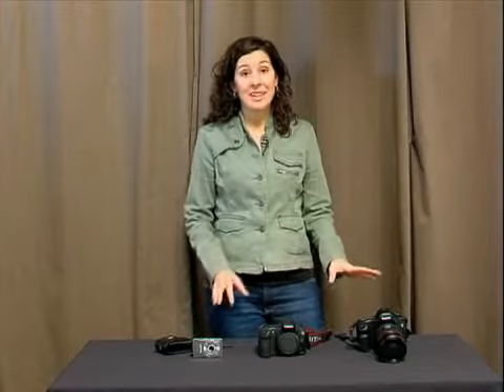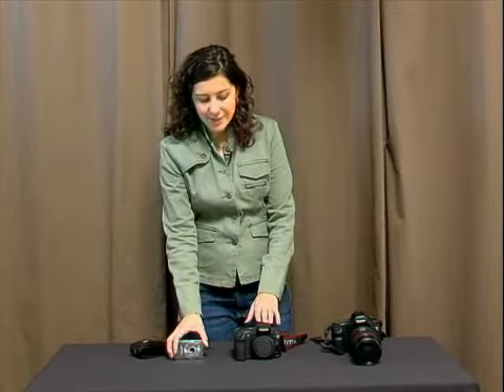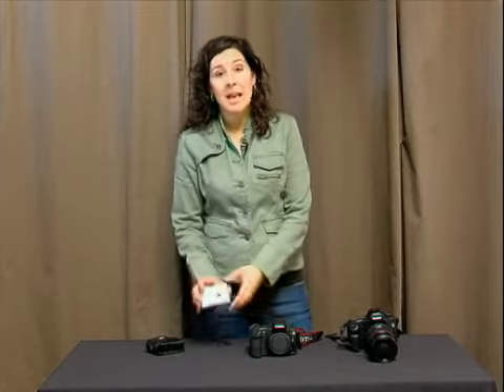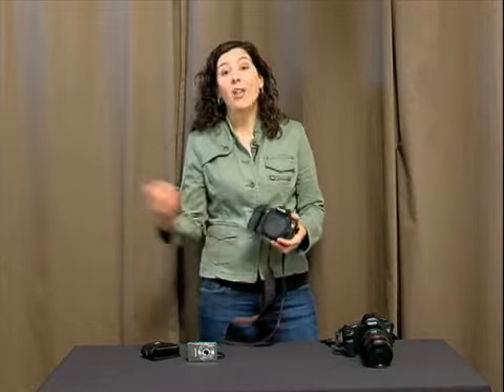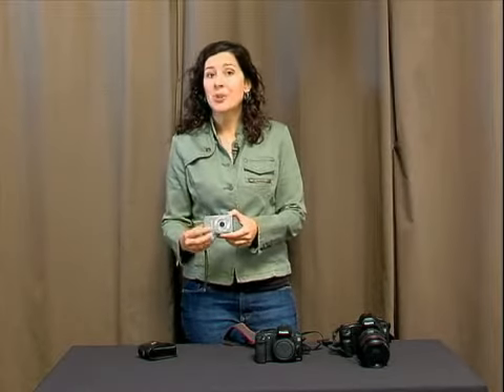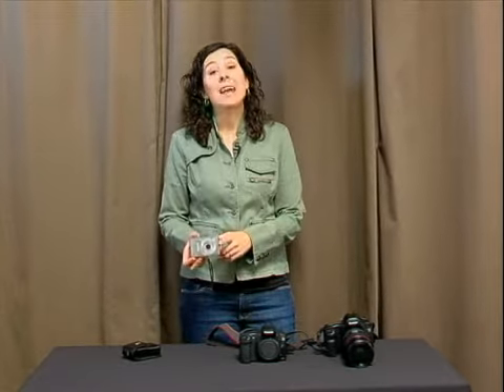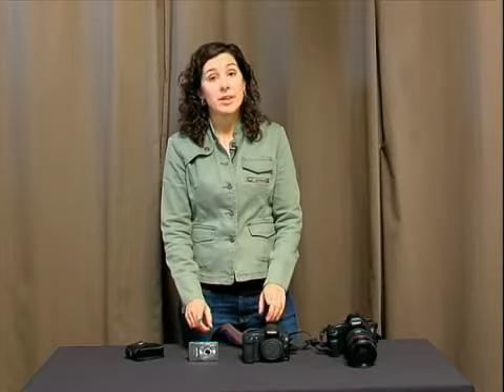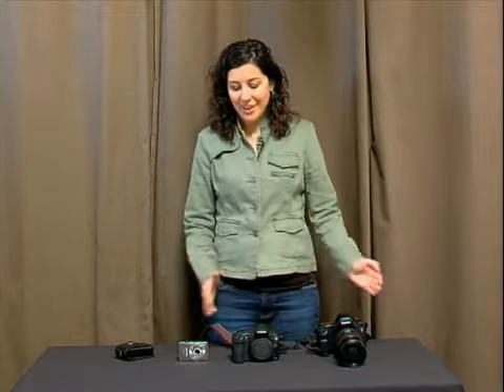How to Pick a Digital Camera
How to Pick a Digital Camera. Part of the series: Digital Camera Tips. Interested in buying a digital camera? Get tips for buying the right digital camera for you in this free video clip about taking professional digital pictures.